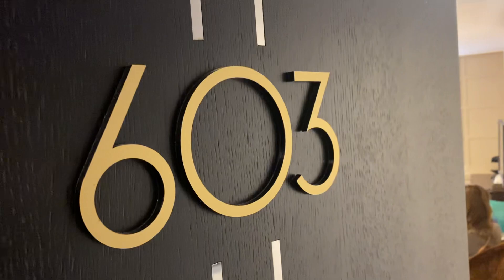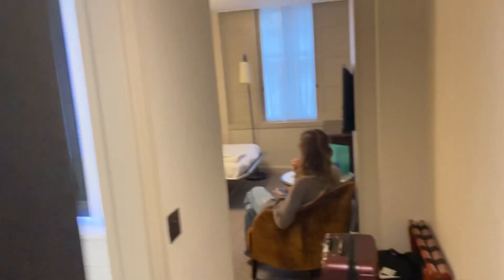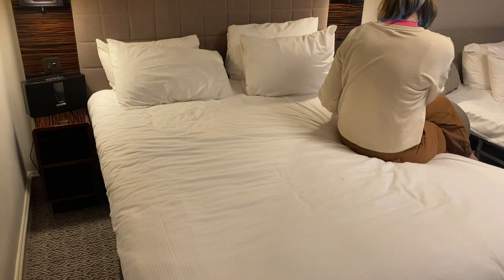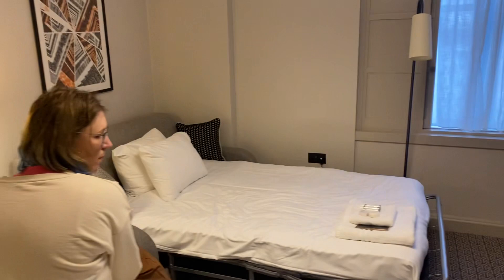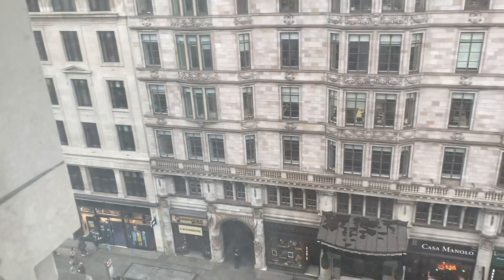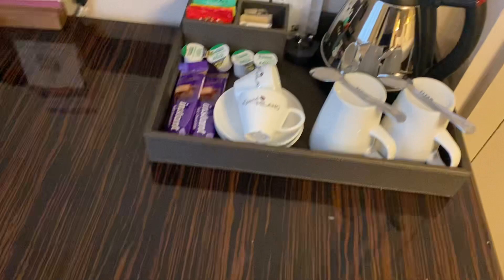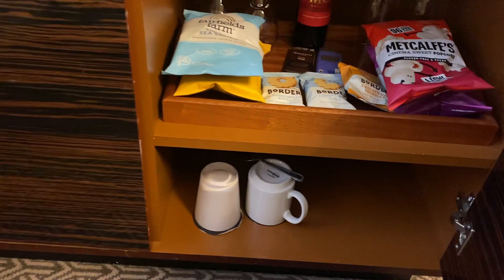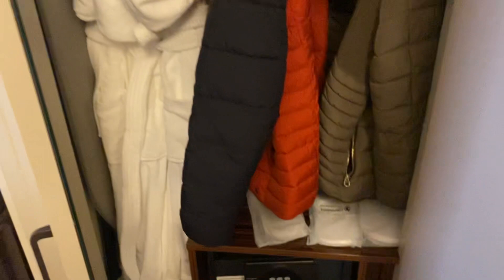Strand Palace London- Double Deluxe Room Tour - February 2023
Room tour of the Strand Palace double deluxe room your.